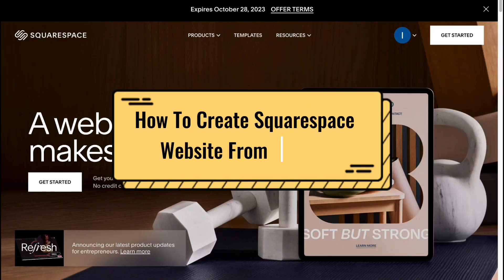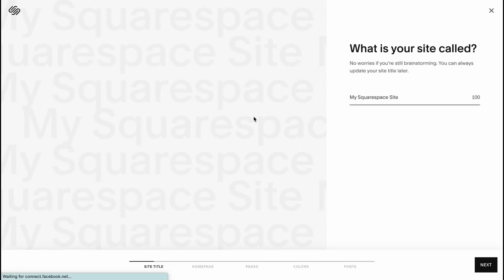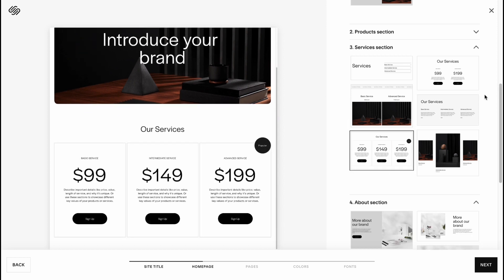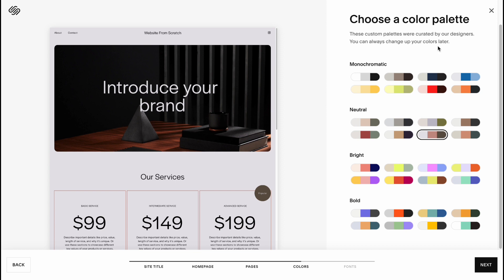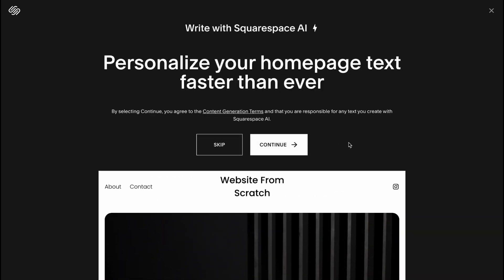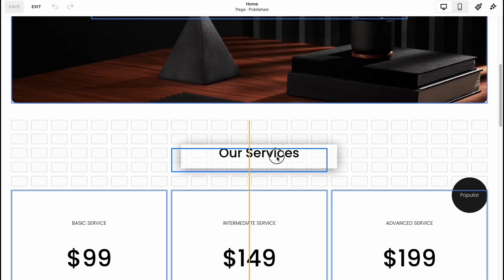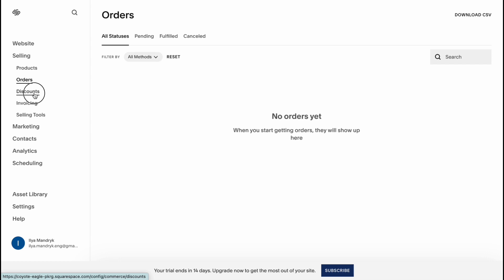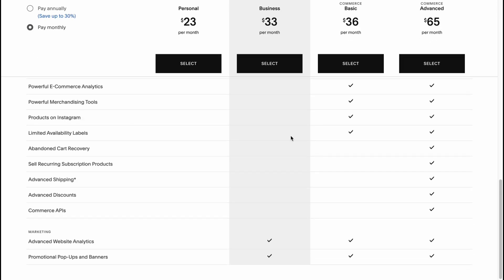How To Create Squarespace Website From Scratch